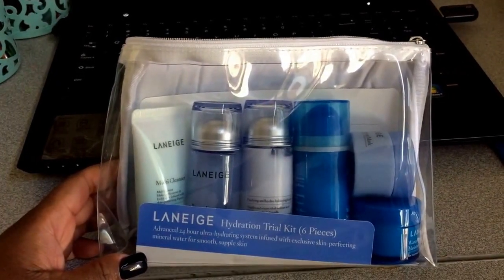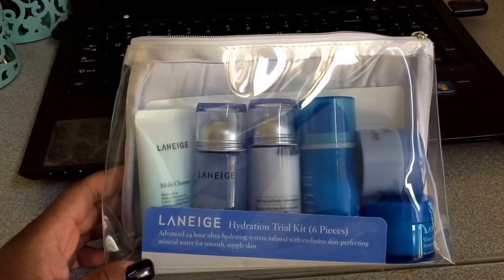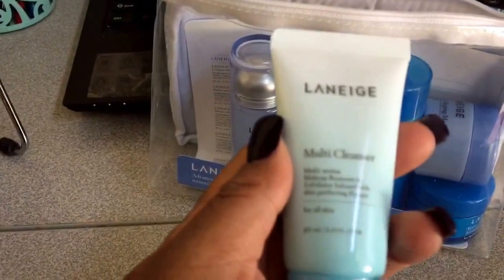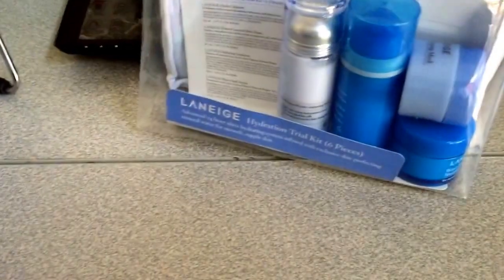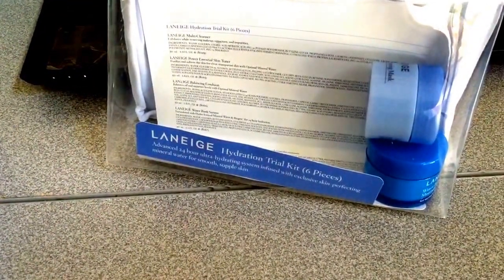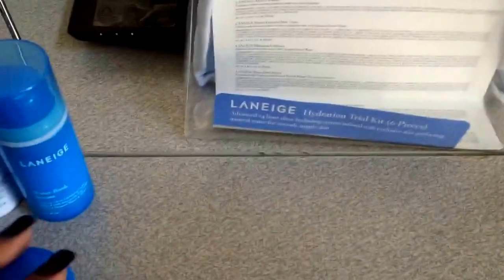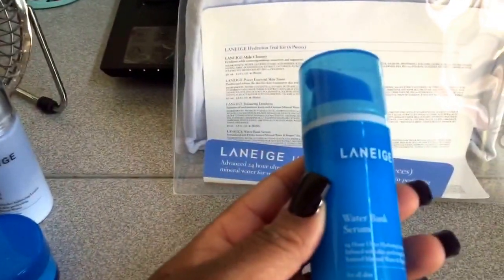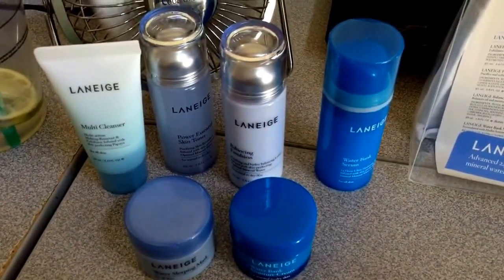Laneige Skin Care Haul!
Hello Beautiful!
I picked up the Laneige Hydration Trial Kit today at Target, and I wanted to share it with you all!

Smooches
Tamara

Laneige Hydration Trial Kit $32  sold at Target